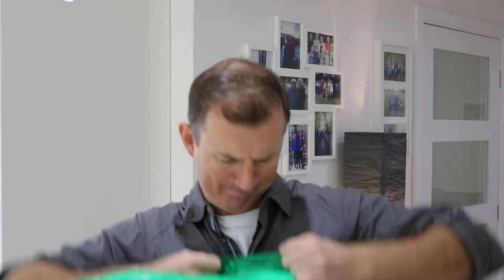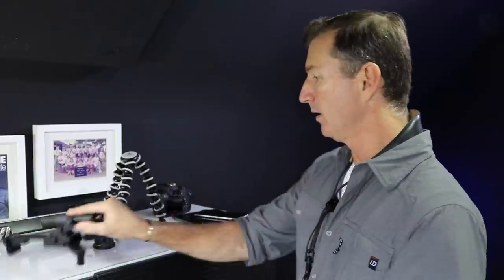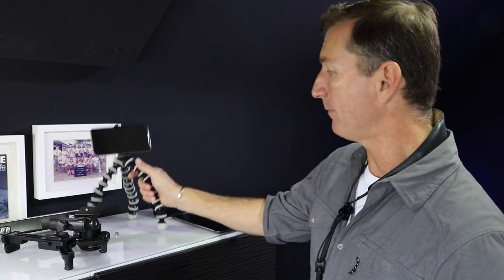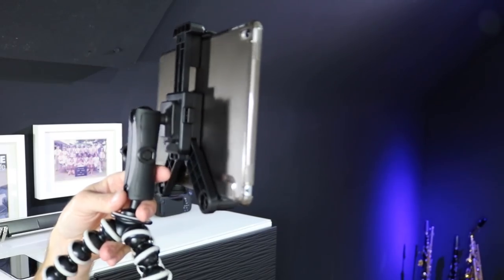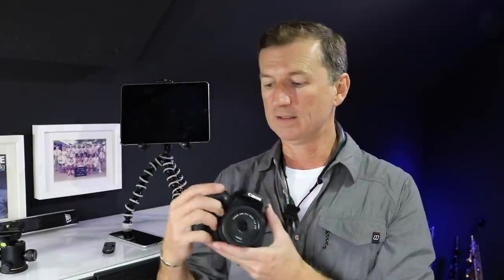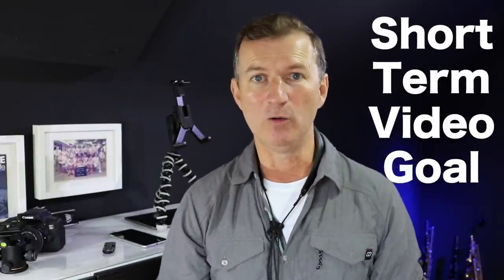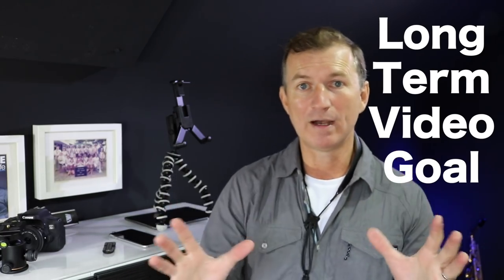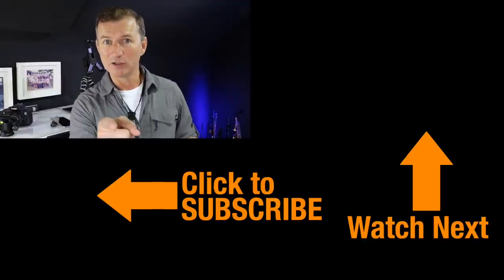Why you should Video your saxophone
Do you video your saxophone playing?  You really should.  I'll tell you why in this video.

Plus I'll show you the gear I use to make videos with my sax, and how you can get started today making videos with stuff you probably already have.